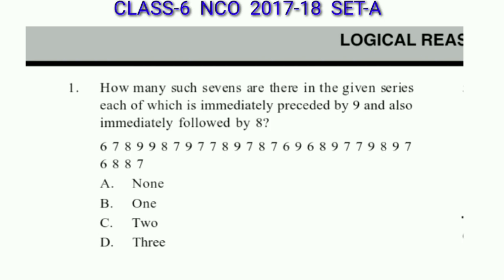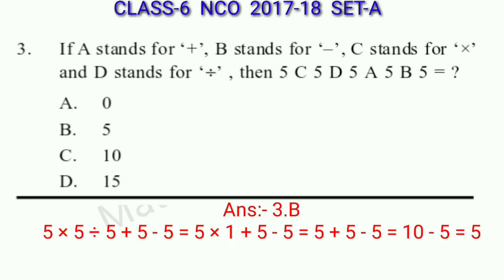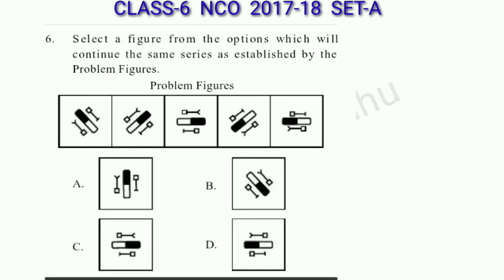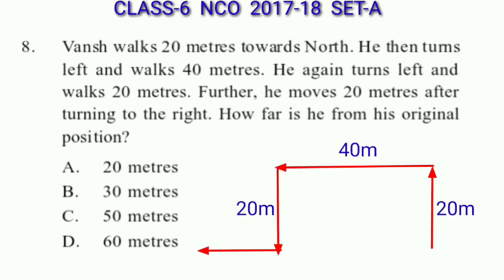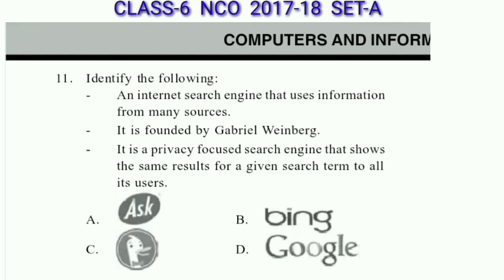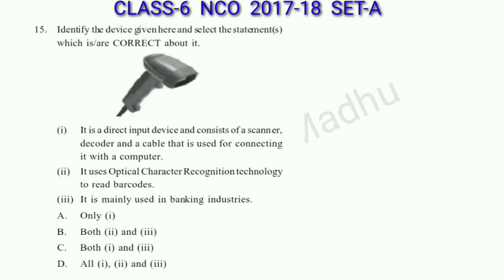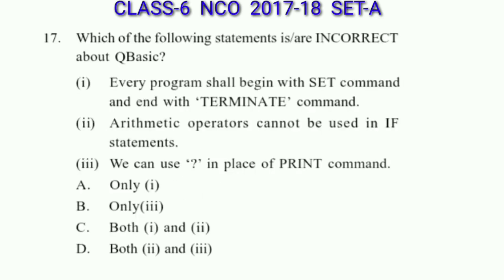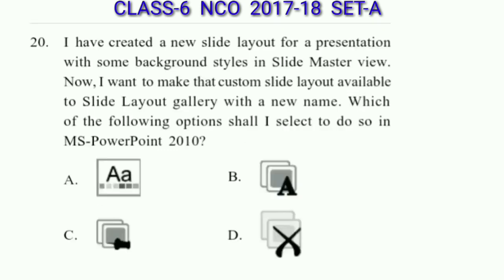NCO Class 6 olympiad paper with solutions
Class-6 NCO olympiad paper for practice.